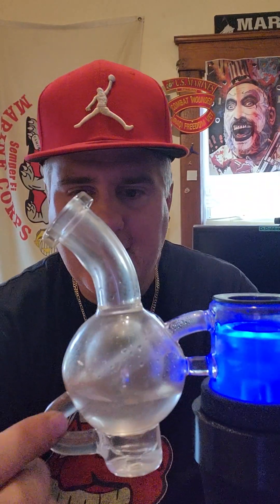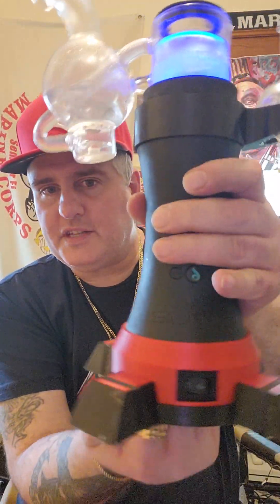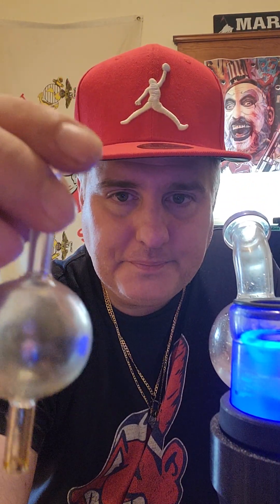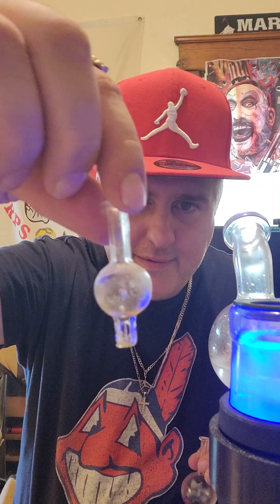Dr.dabber switch ALN cup temps and sapphire cup temps.